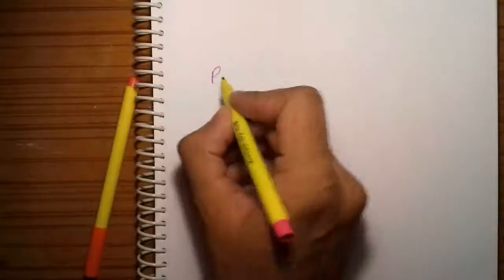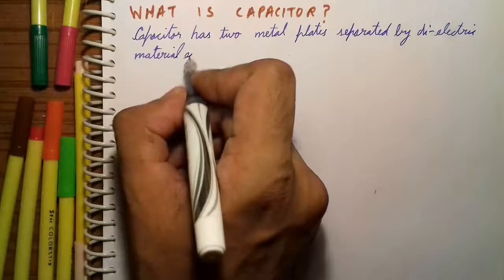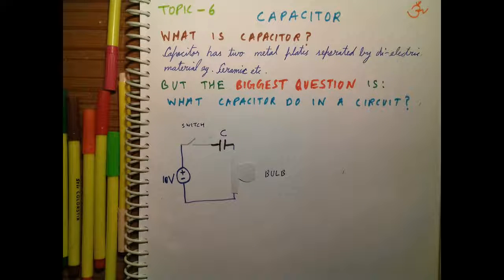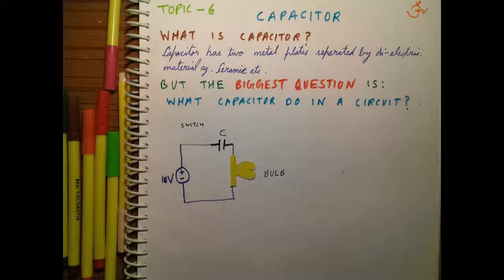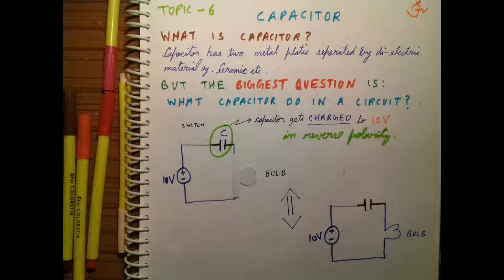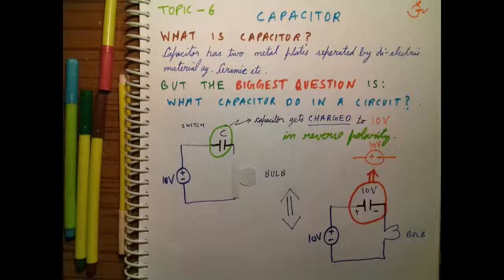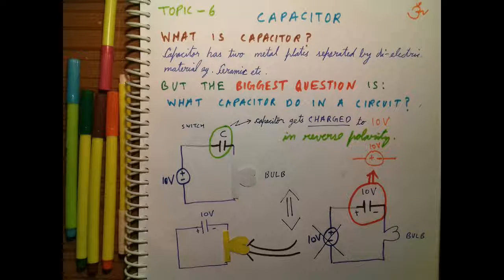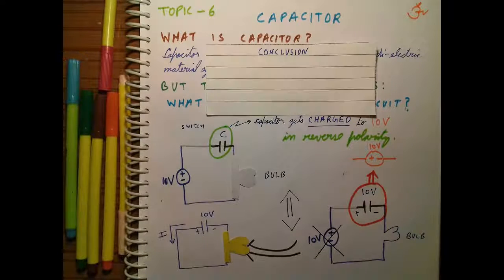Capacitor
Watch to know the role of capacitor in the circuit!
Watch to find out the 'CHARGING' and 'DISCHARGING' of capacitor!

Ask your doubts here and get them solved within 24 hours.